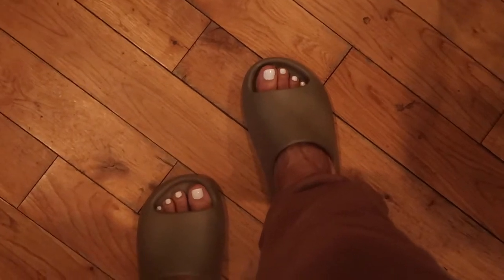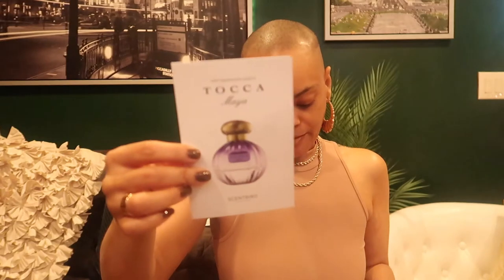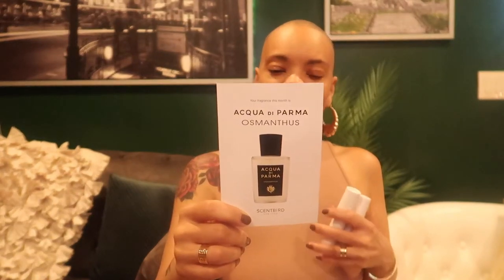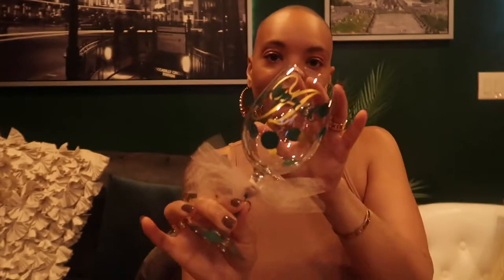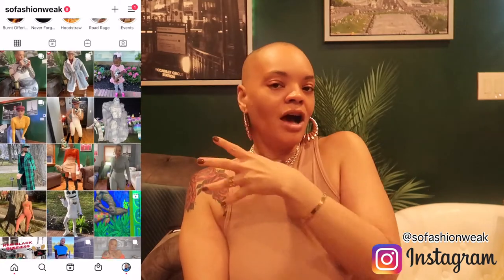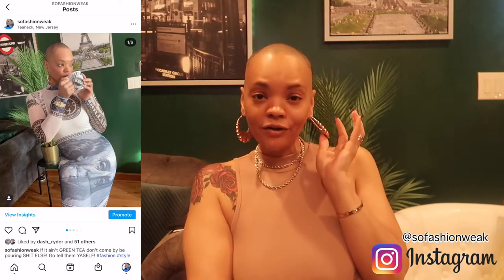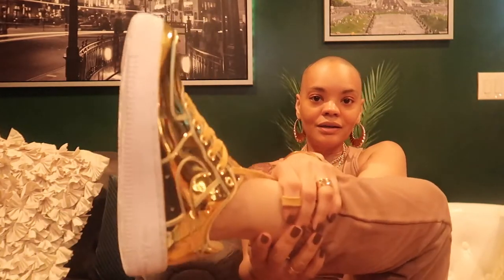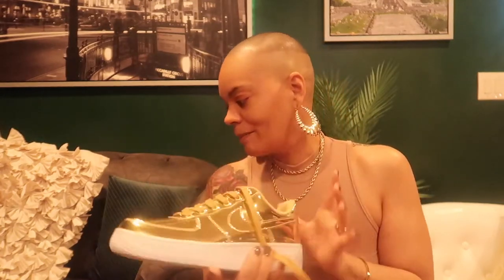Final Purchases Haul what I got for my birthday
README PLEASE

Want to see my final purchases watch this Final Purchases Haul.  In this video I will be showing you all  of my final purchases of 2020 in this Final Purchases haul.

If you’re looking to learn how to film a final purchases haul video this video will show you everything you need to know about how to film a haul video.

INSTAGRAM Follow me @sofashionweak

Things you need in your life:
Portion Control Containers
Taylor Food Scale
Coffee Mug

Want to try making Sole Water
Pink Salt
Plastic Spoon Set
Glass Container

FTC: I purchased everything in my videos with my own money I received no compensation nor was I influenced in my opinion of the product itself.